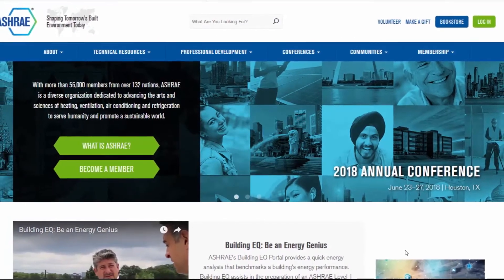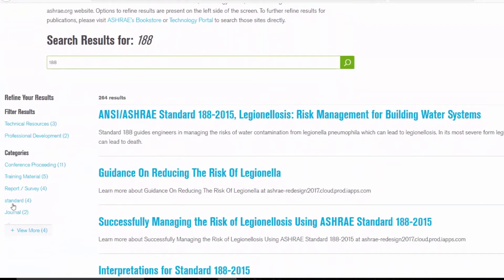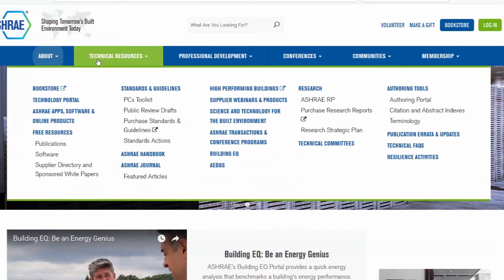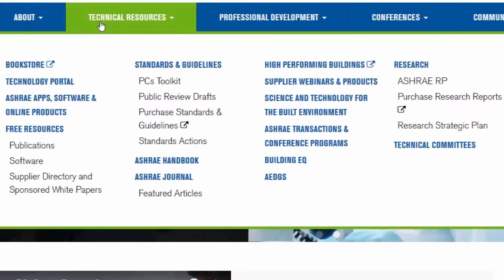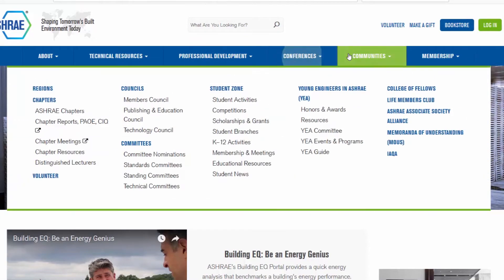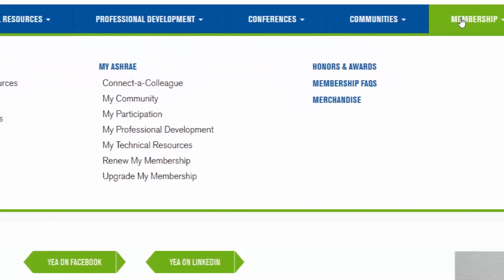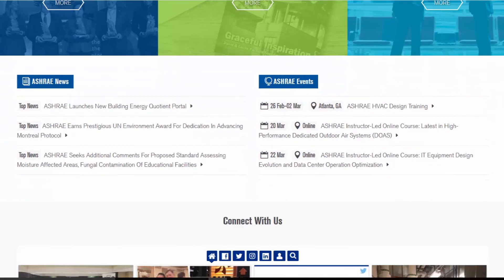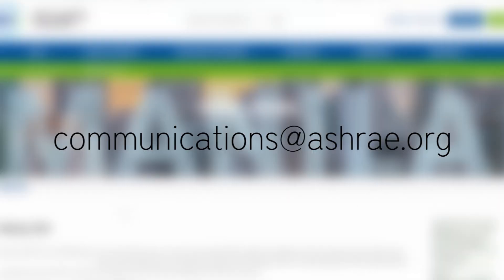Introducing the NEW ashrae.org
This video provides a quick overview of just some of the features now available on the website. You’ll get an introduction to our new Amazon Elastic Search tool, and a quick glance of the site’s organization utilizing mega menus for easy navigation.